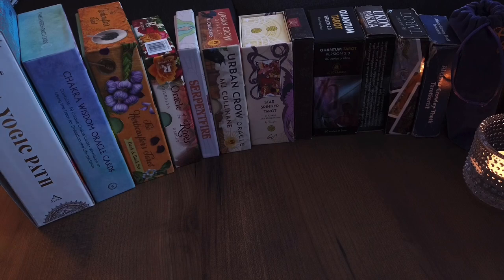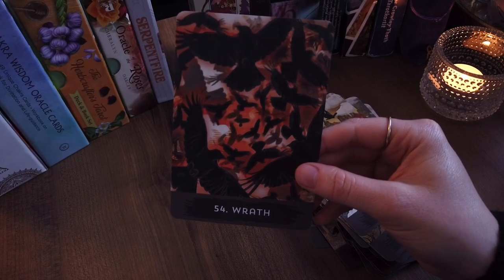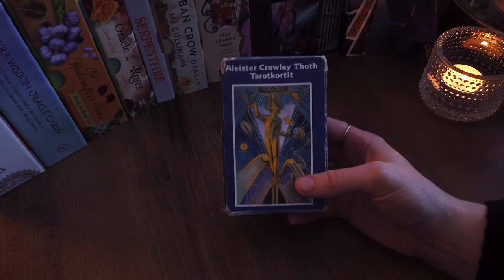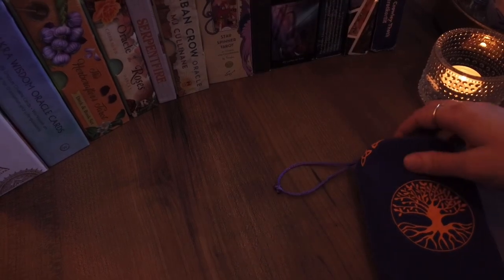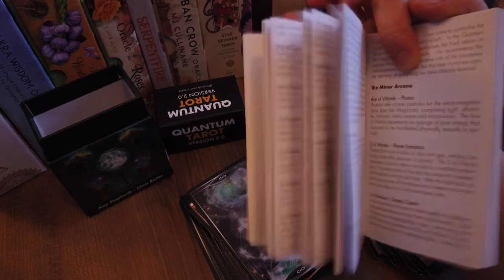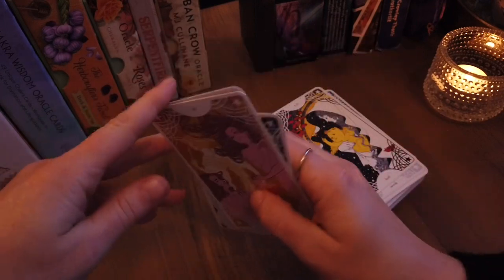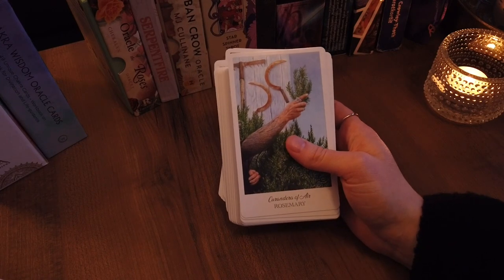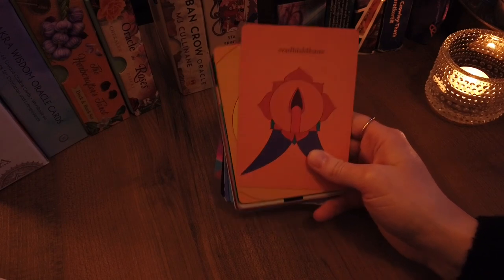🧞‍♀️Tarot Cards & Oracle Cards Collection (New Decks!) ✨ ASMR Show and Tell, Tarot ASMR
Hi dear ones, today I will be showing you my tarot card and oracle card deck collection (including new decks bought/received in March 2023) ✨ All cards are shown quite briefly so that the video doesn't get too long but you should be able to get a good idea of what the decks are like!

Timestamps
00:00 Intro
01:30 Urban Crow Oracle Deck
05:09 Oracle of the Roses
08:02 Aleister Crowley Thoth Tarot Cards
13:22 The Light Grey Tarot deck
17:54 The Original Rider Waite Tarot Deck
21:21 Quantum Tarot Deck Version 2.0
24:51 Mythologica Fennica Tarot Deck
27:31 Star Spinner Tarot Deck
31:05 Chakra Wisdom Oracle Cards
33:16 The Herbcrafter's Tarot
36:24 Supra Oracle Cards
39:39 Sigil Oracle Cards
41:25 A Yogic Path Oracle Cards

🐠 Hi, I'm An. I do monthly and seasonal tarot readings as well as readings for various topics ranging from love to career to personal development.

❓ What is ASMR? ASMR or Autonomous sensory meridian response is, according to Wikipedia, "a tingling sensation that typically begins on the scalp and moves down the back of the neck and upper spine." It can be triggered by various different things such as whispering, hand movements and personal attention. This pleasant feeling, or feelings of relaxation in general, are why many people, including me!, have become hooked on ASMR videos. I love both ASMR and tarot and that is how this channel came to be!

They are not intended to be professional advice, e.g. legal, medical, business advice. Please seek the advice of experts and/or trusted people in your life when dealing with problems, making life changes, etc.